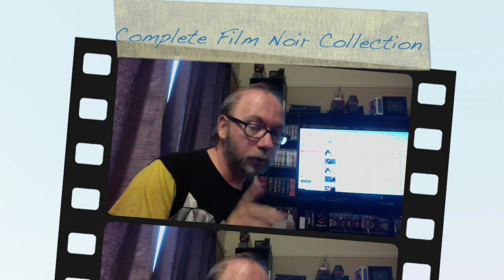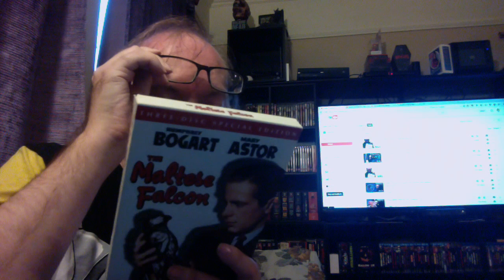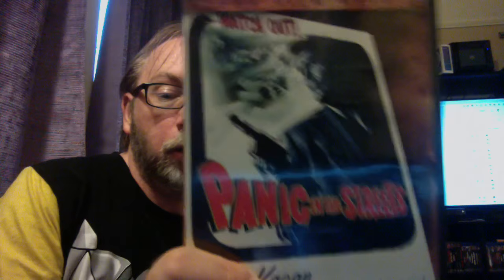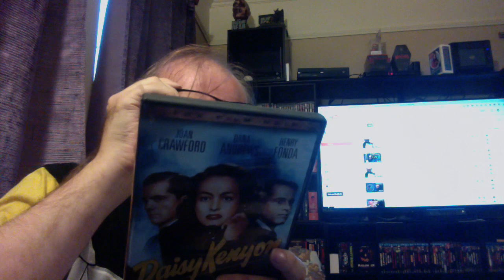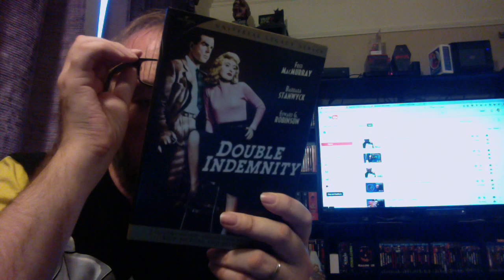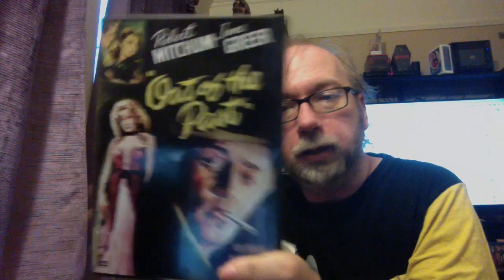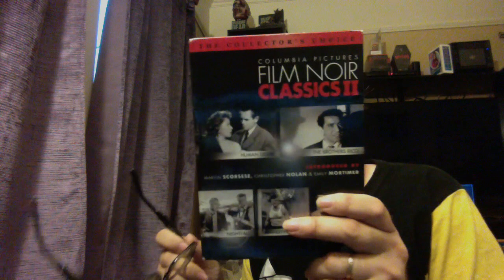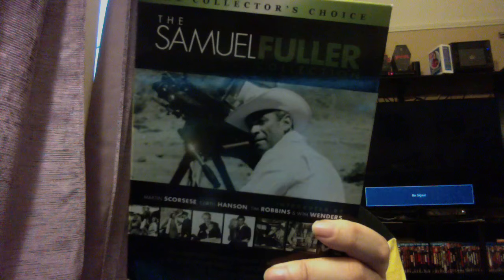Complete Film Noir Collection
This video is about Complete Film Noir Collection